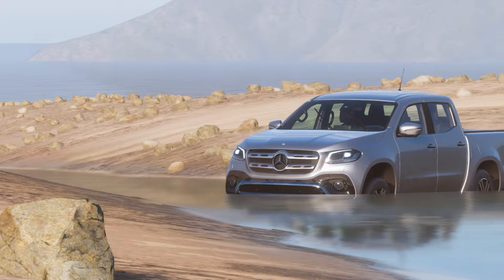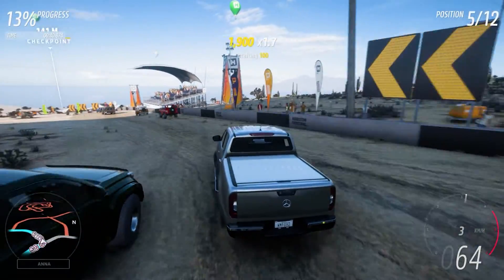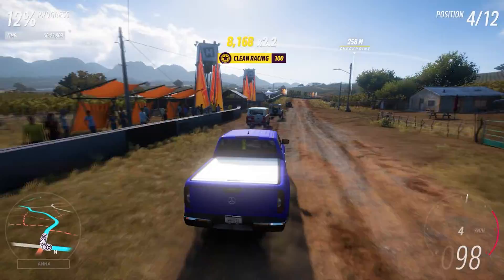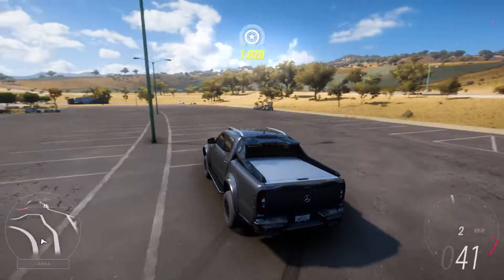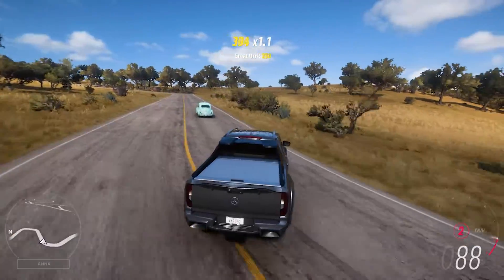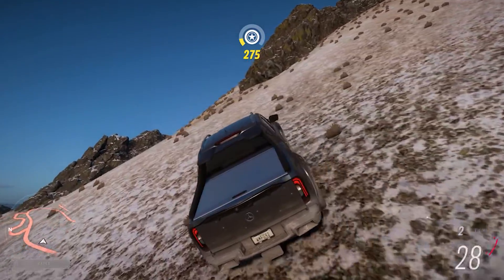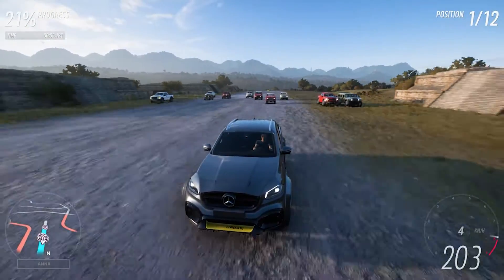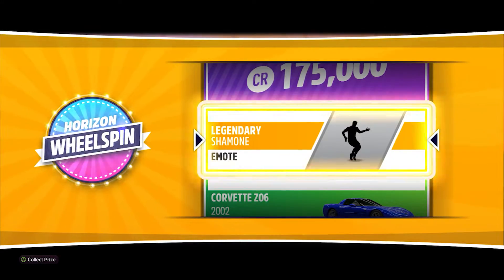Crazy Mercedes Benz X-Class X250D (1300HP+) | Forza Horizon 5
In Today's Episode, I Drive The 2018 Mercedes Benz X-Class X250d And Take It Through Different Iterations, If You Like This Episode Please LIKE, COMMENT, SHARE And SUBSCRIBE To The Channel For More Fun Videos, Thank You!